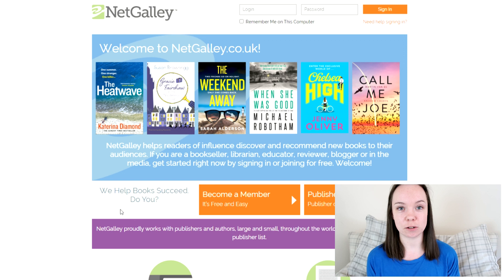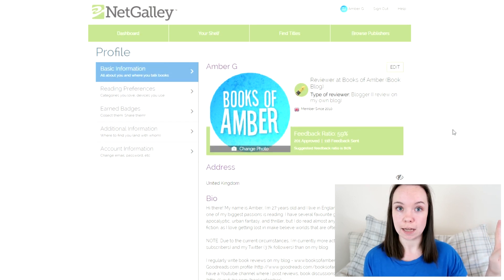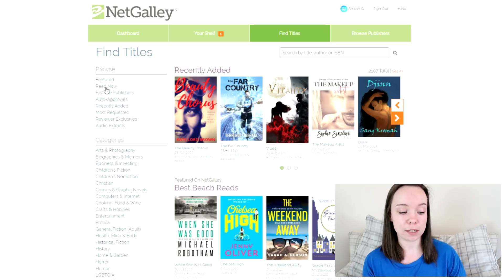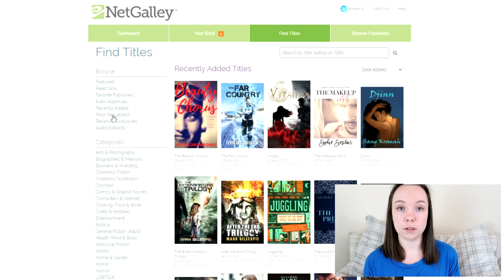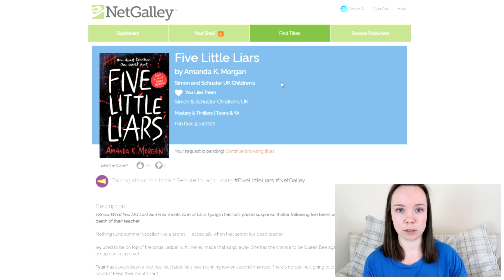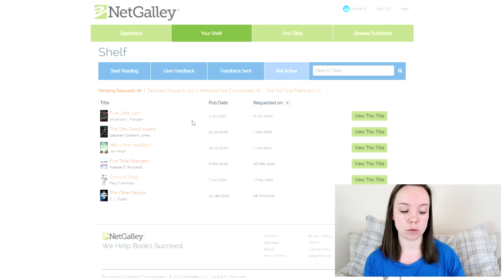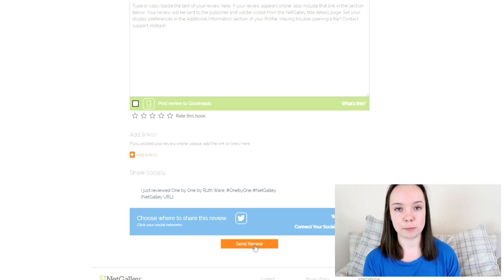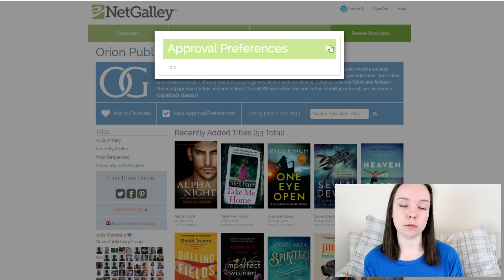How to Use Netgalley || Requesting Review Books from Publishers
In this video I'm showing you all how to use NetGalley and request review copies from publishers! I've been using NetGalley for years, and I'm hoping to do a series of videos on how to use the site and how to request ARCS and review books from publishers. I'll also be showing you how to use Edelweiss in the coming weeks, and sharing my tips and tricks for both sites.

NetGalley and Edelweiss are both great sites to use if you want to request advance readers copies from publishers, and I use them often! If you want to know how to get and request ARCs, then this series of videos might help you.

Please let me know if you found this video useful, and if you have any other questions on how to navigate NetGalley and using the site. I'm happy to help fellow Booktubers and book bloggers who want to receive books from publishers!